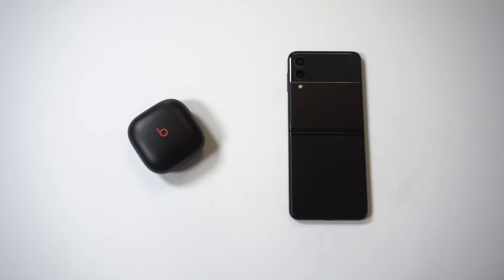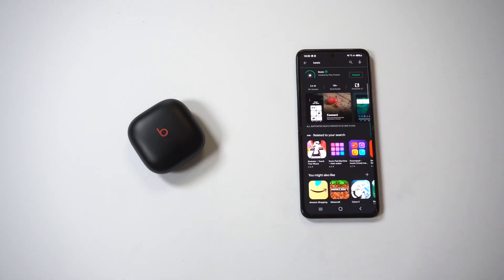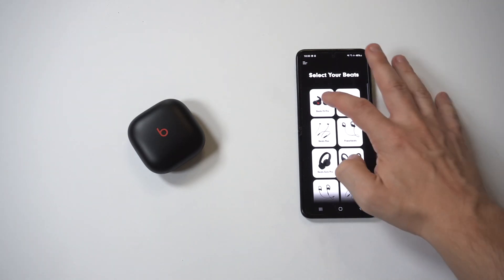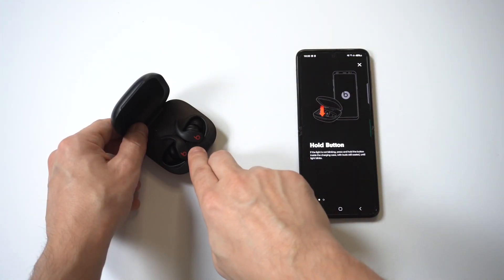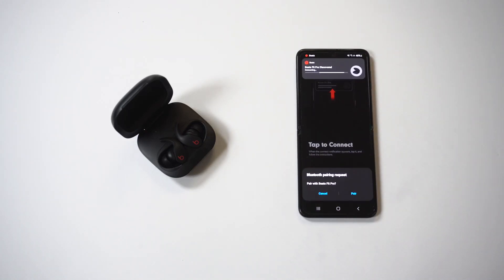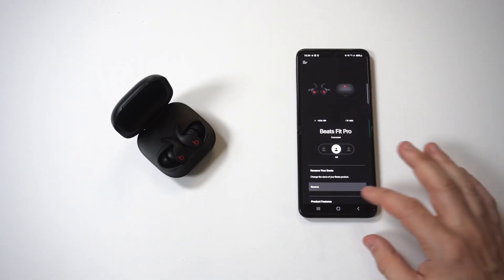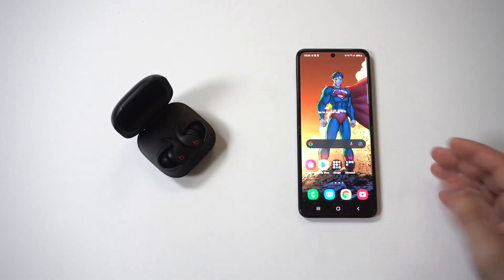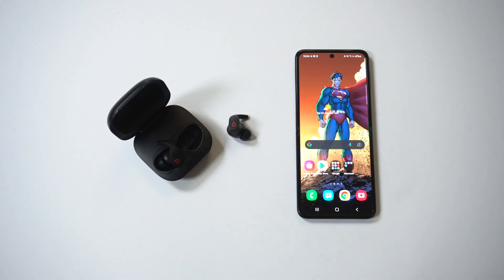How To Use Beats Fit Pro On Android - Galaxy Z Flip 3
Galaxy Z Flip 3 Review